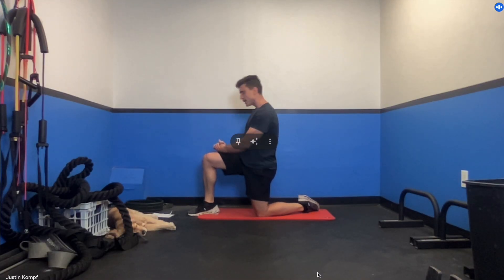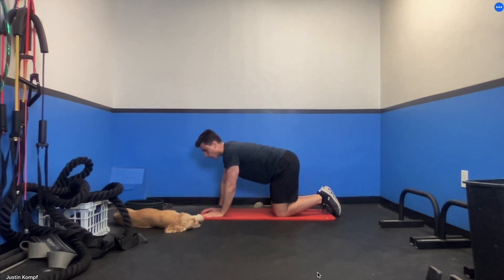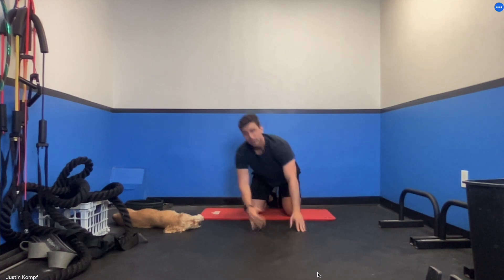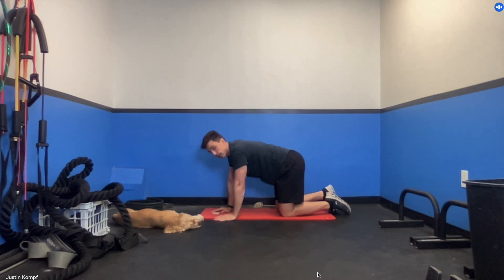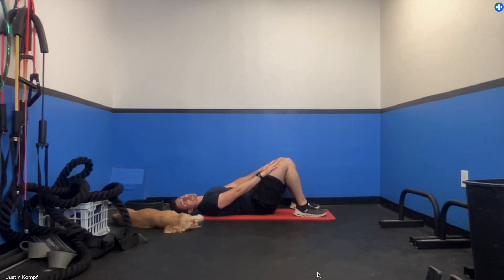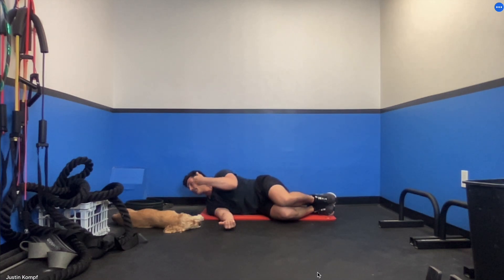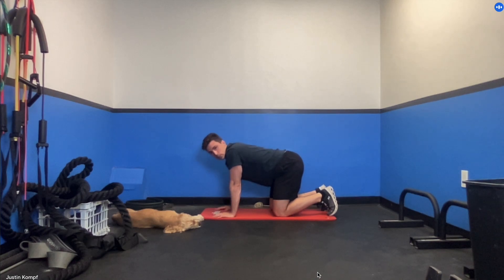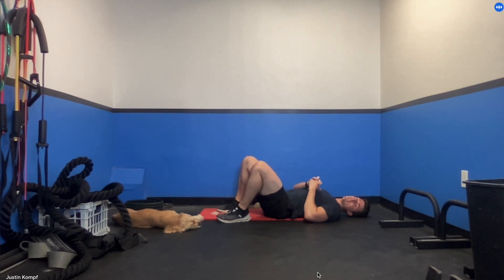Sequence September Body Weight Routine 3